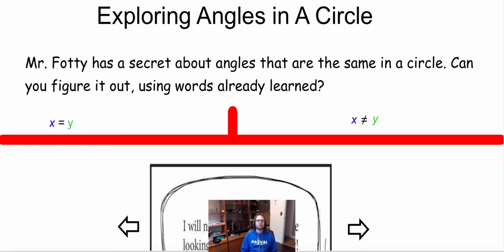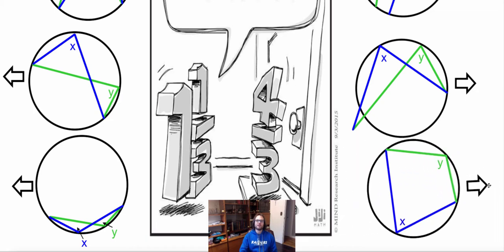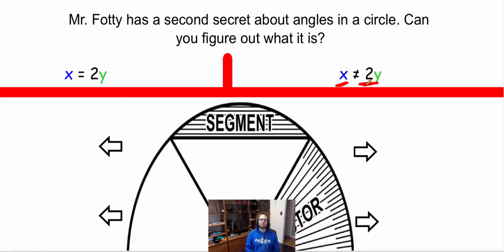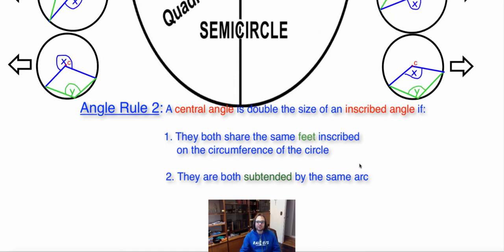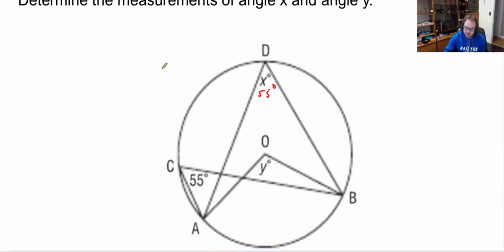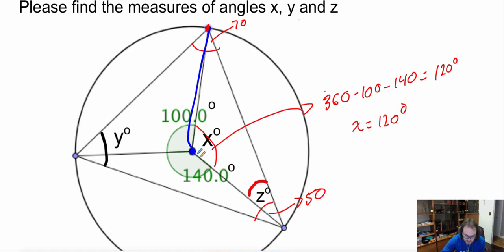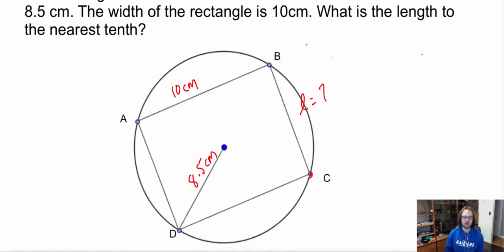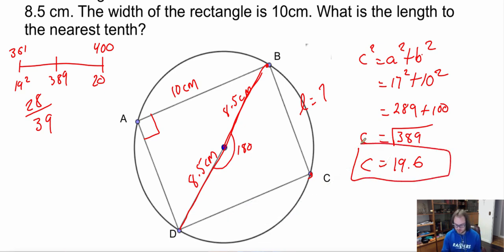Circle Geometry (Angles in Circles) Full